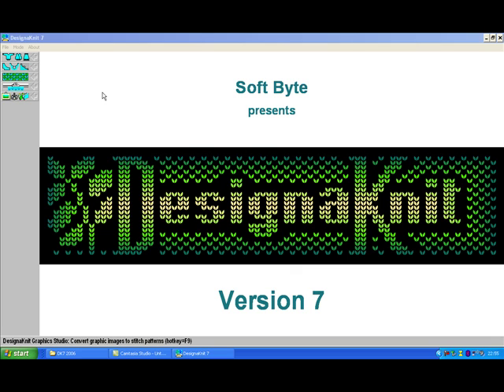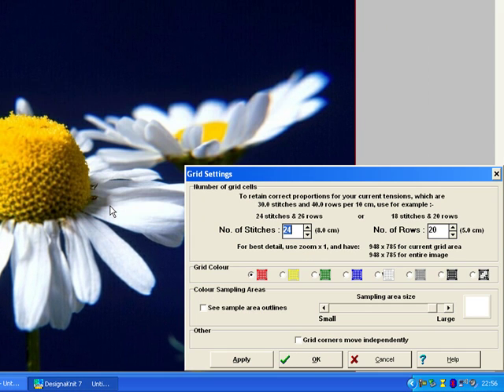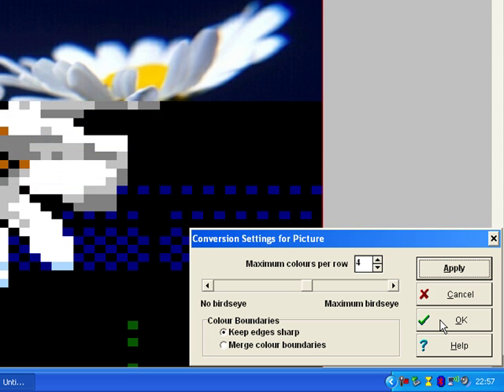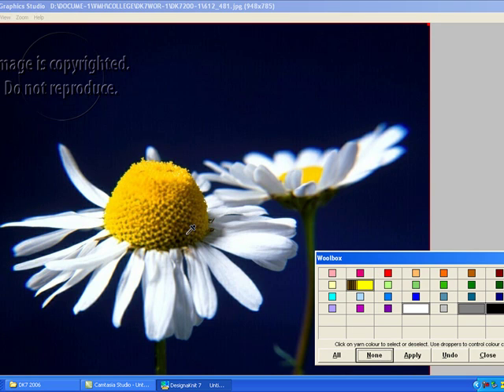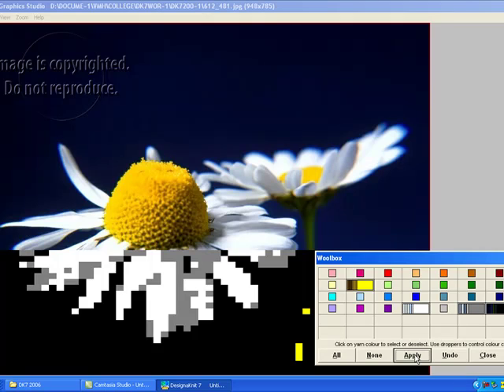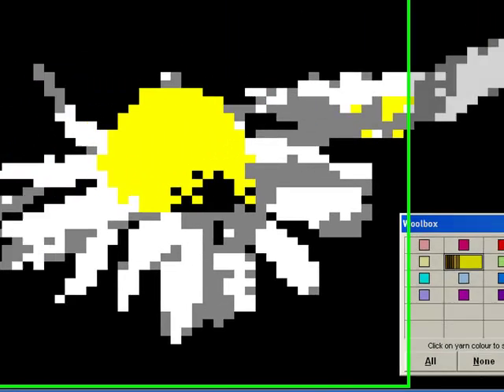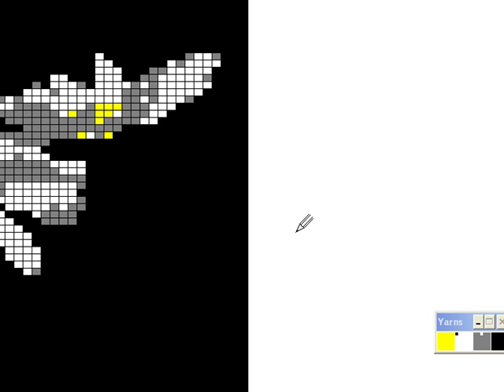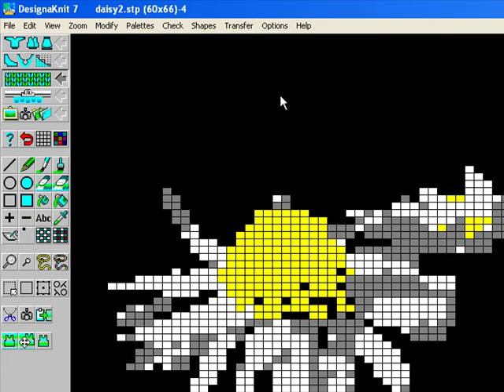Designaknit 7 - Graphic Studio 3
DK7 graphic studio explained